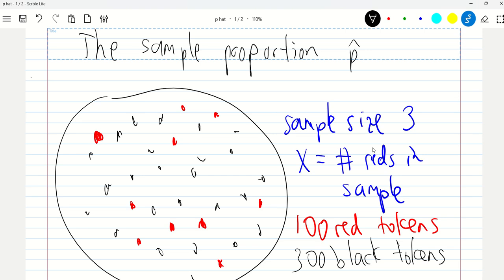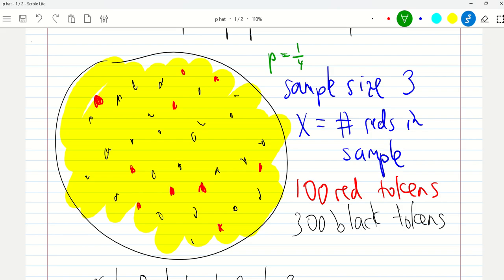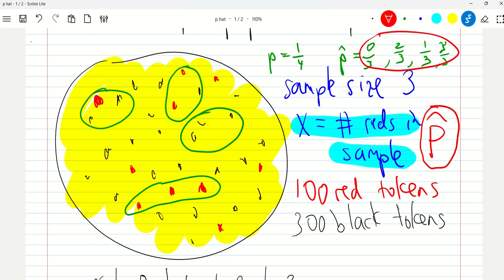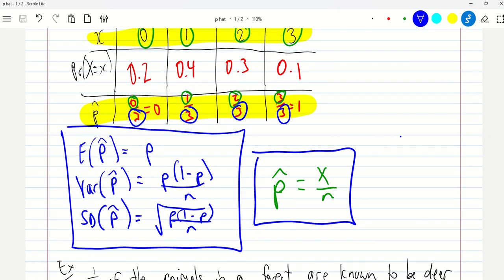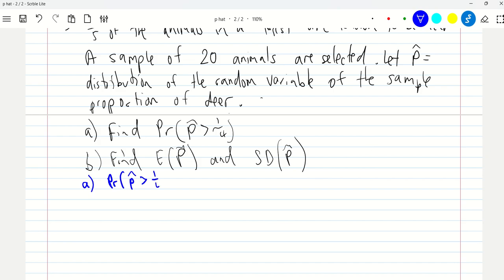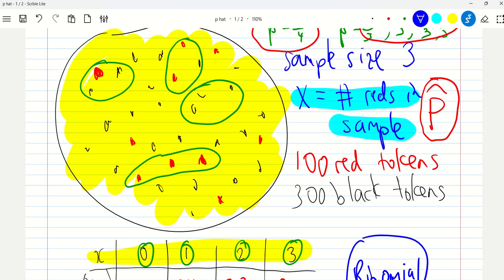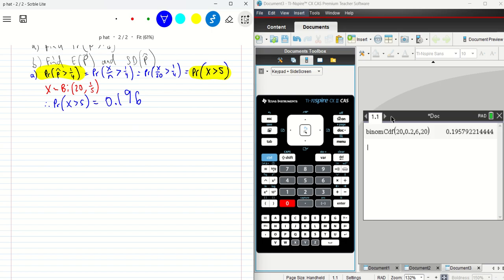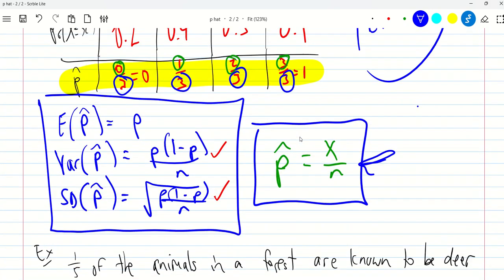Probability - Sample proportions